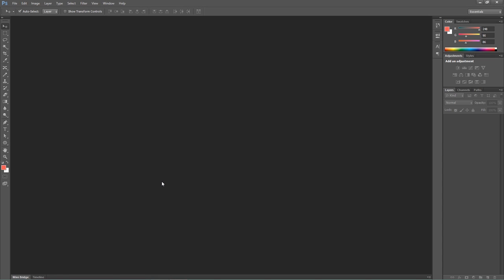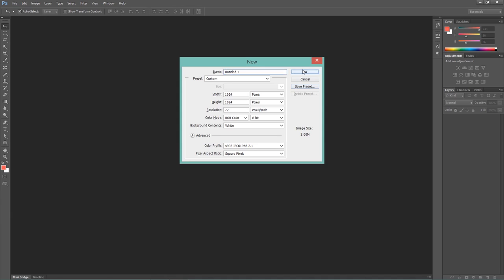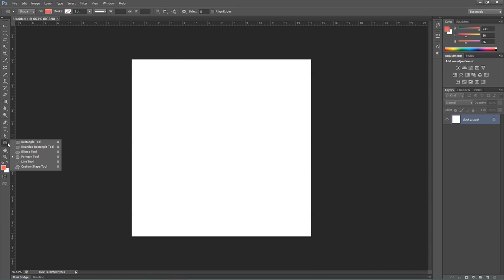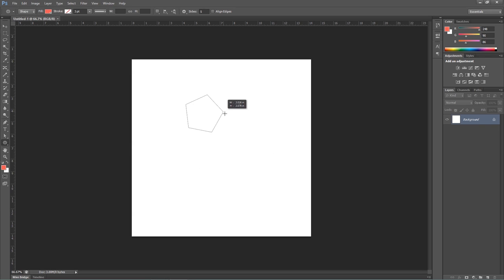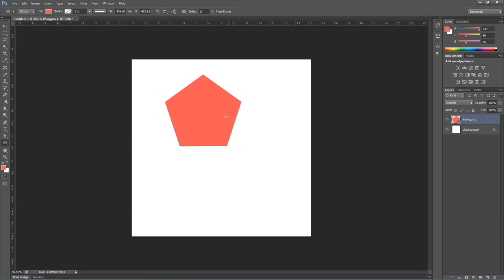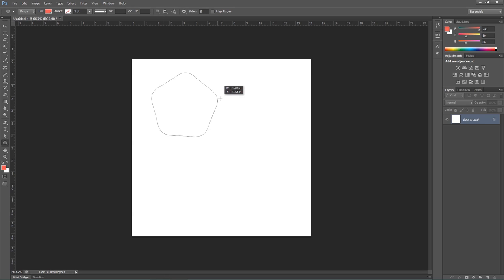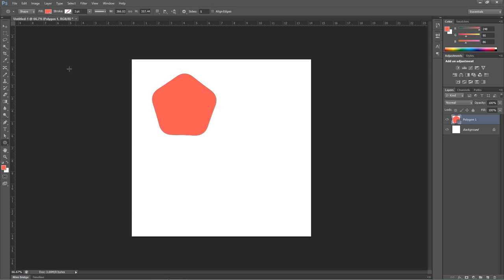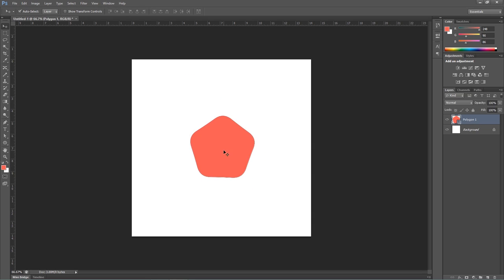Create Rounded corner shapes in photoshop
Hey Folks, In this tutorial, you will learn how to make rounded corner shapes in photoshop so sit back and relax and watch till the end.